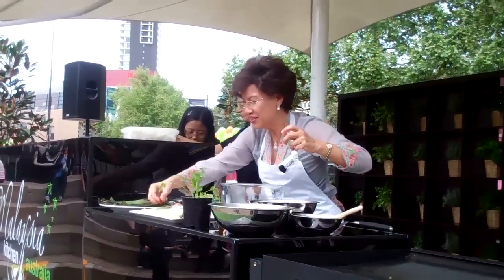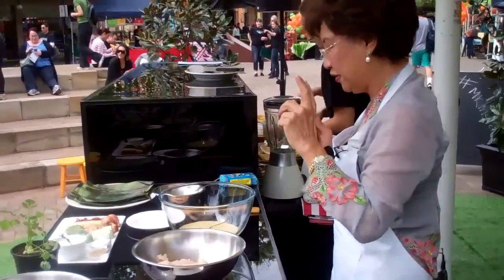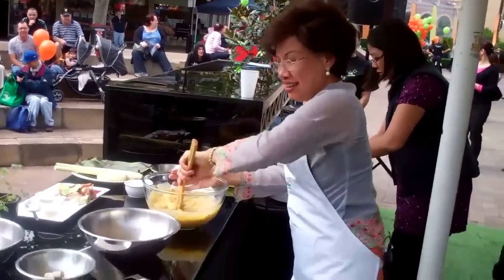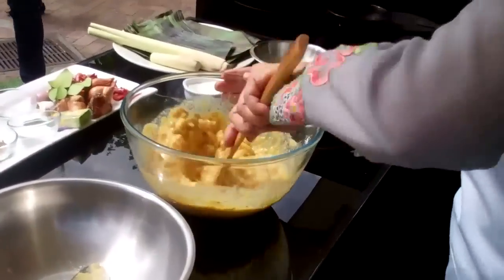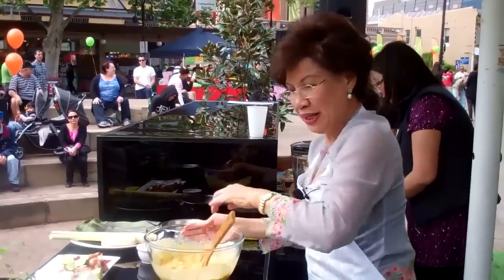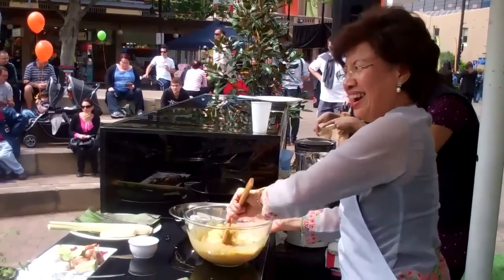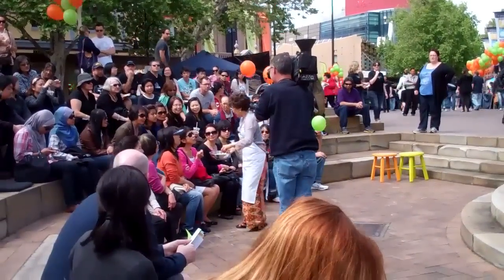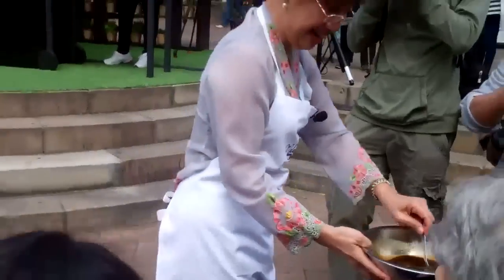Malaysia Kitchen Australia 2011 Florence Tan